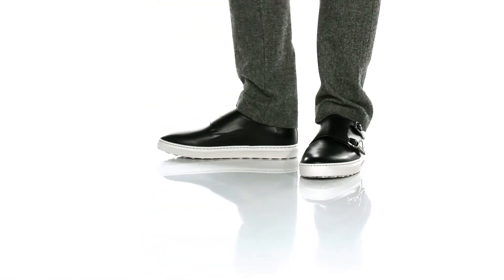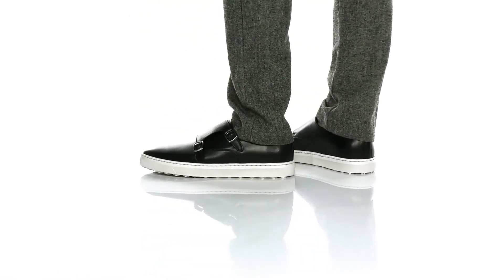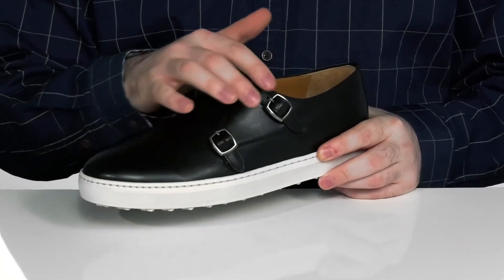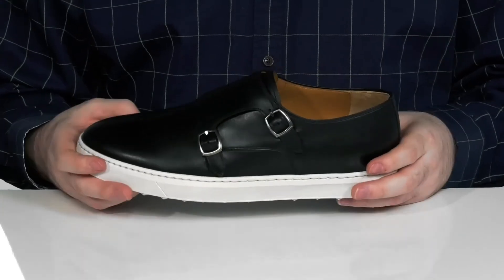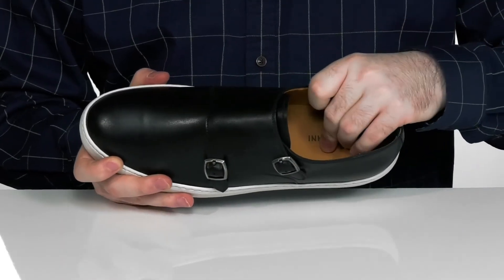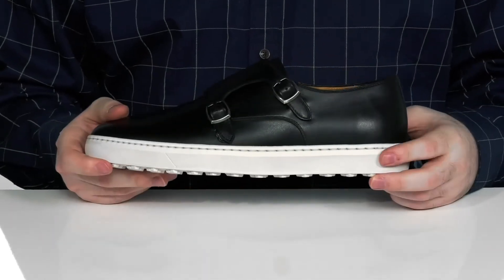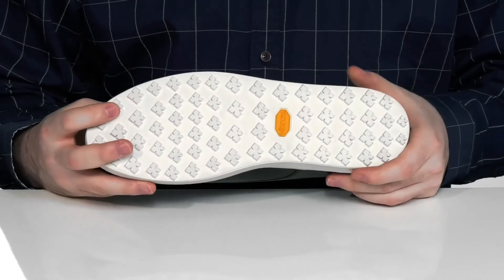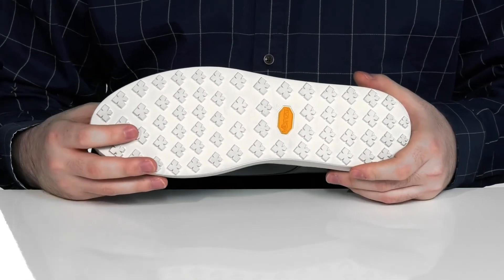Magnanni Heath SKU: 9368623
The Magnanni&reg; Heath is a double monk strap fashion sneaker. Crafted from supple calfskin, the upper is hand-finished to a warm colorway and highlighted by a sporty rubber outsole.
Smooth leather lining and cushioned leather-covered footbed.
Made in Spain.